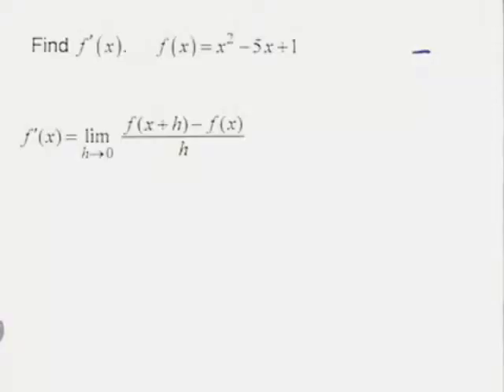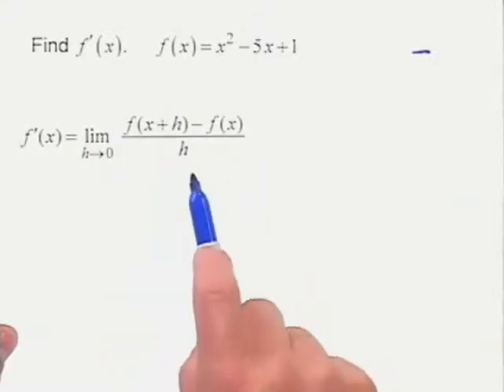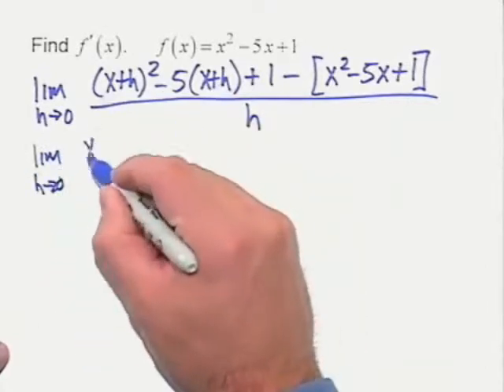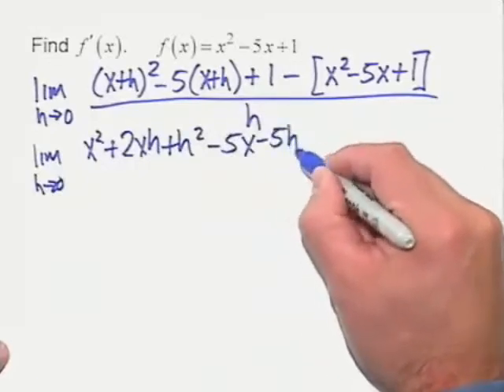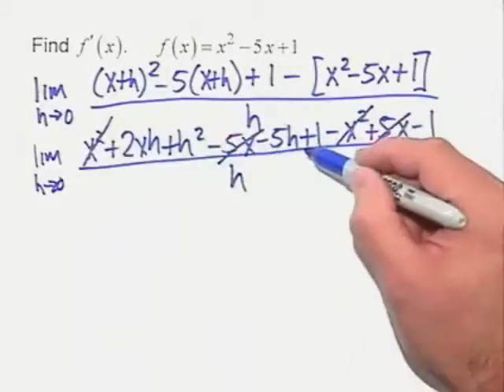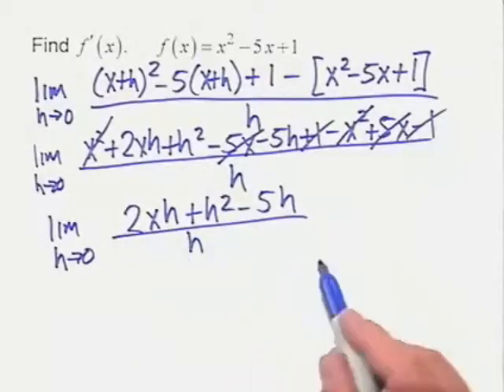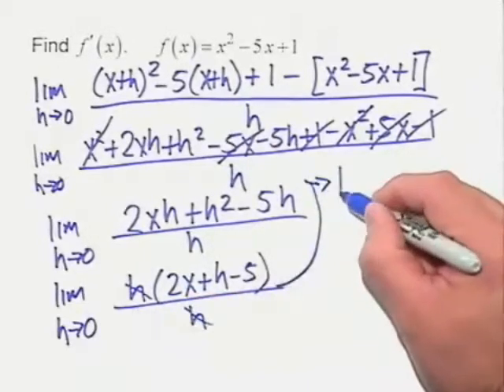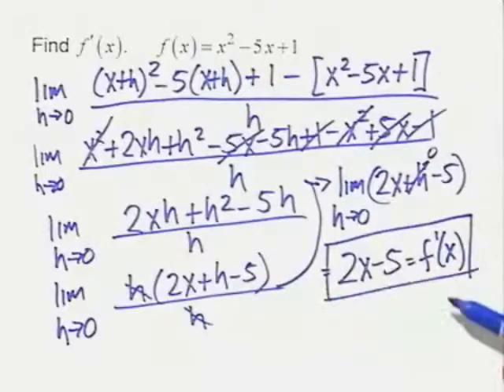Blitzer PREC 5e ChapterTestPrepVideo CH11 #13